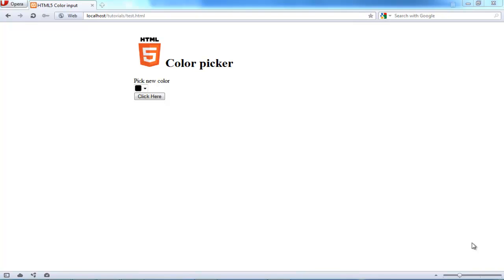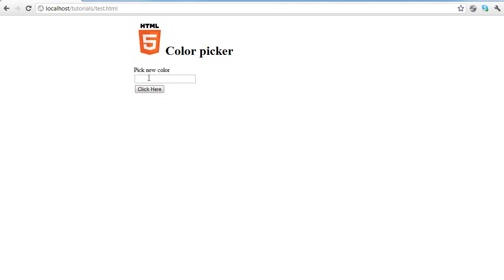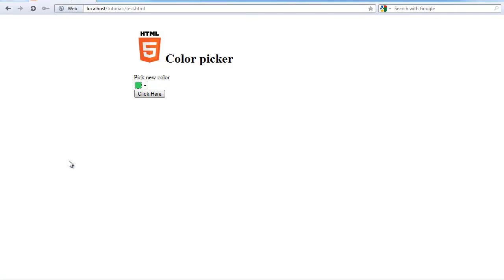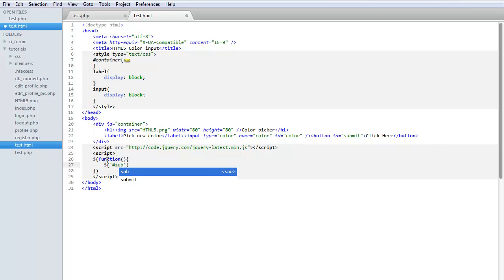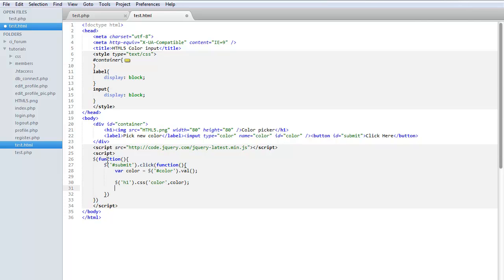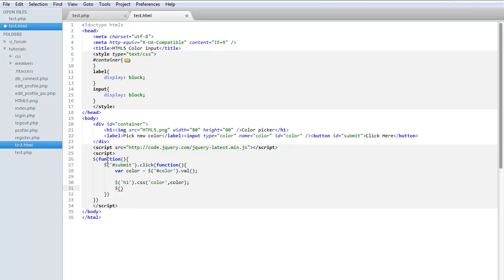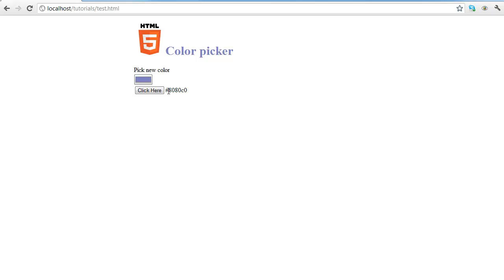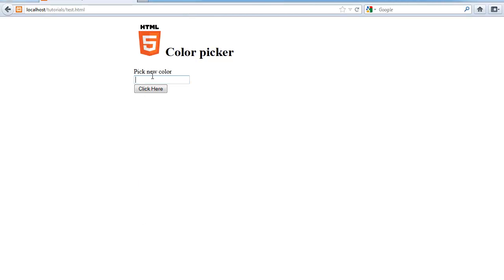Working With HTML5 New Input Types : Color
In this quick tutorial I'll go over the new HTML5 input type color